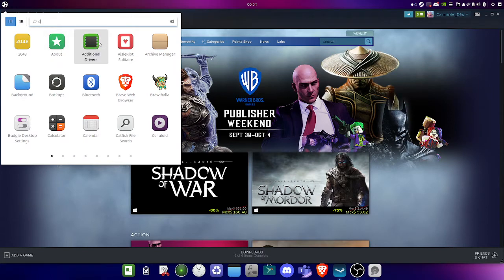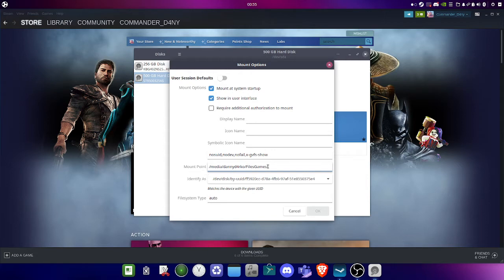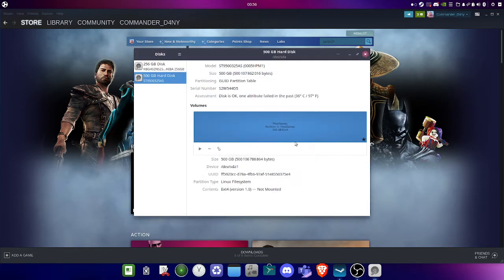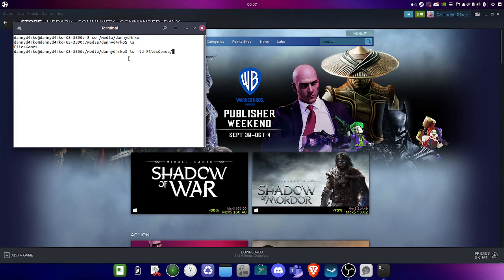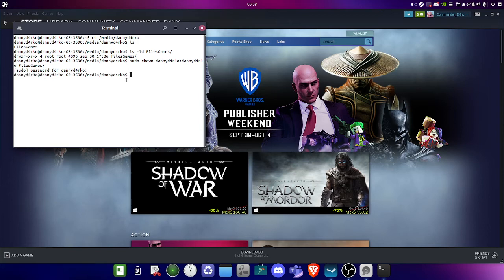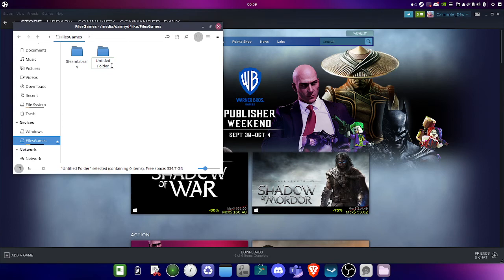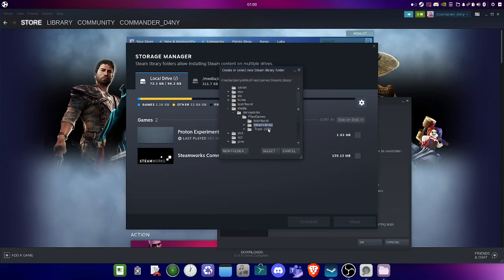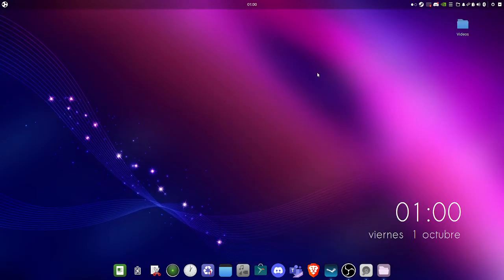(Ubuntu/Linux) How to install Steam Games to external Hard Drive. (2021)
Straight forward (kinda) guide to get your games installed to an external hard drive